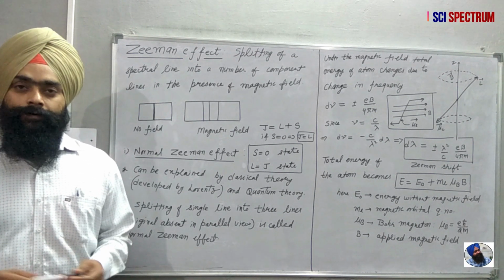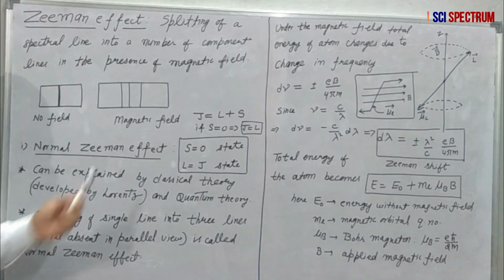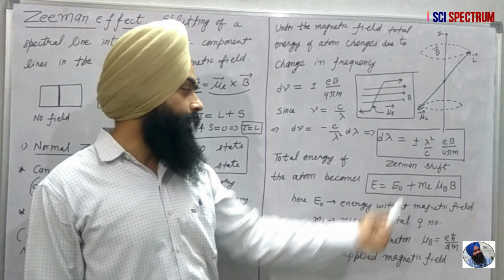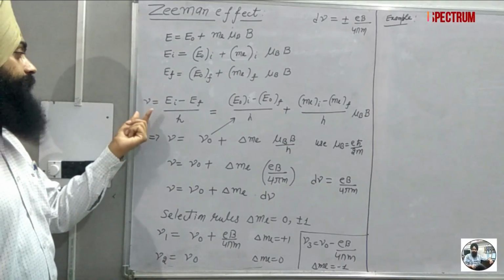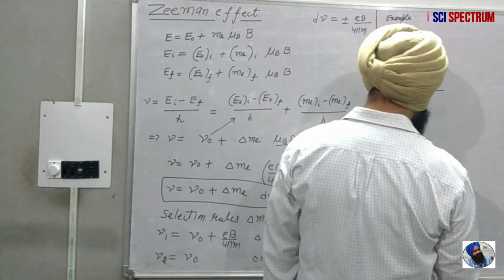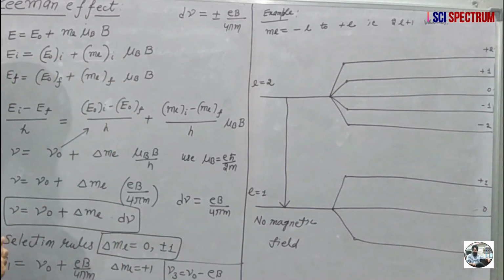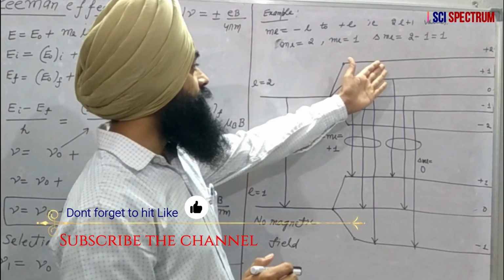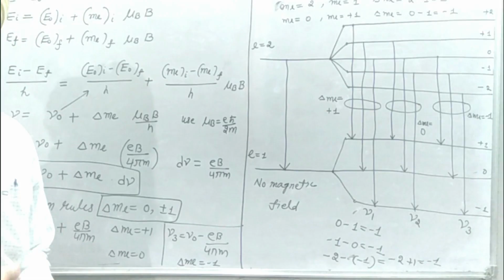Normal Zeeman Effect (Part 1)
In this video lecture you will understand the basic idea about Zeeman effect and Normal Zeeman effect. You will be able to draw the spectral lines due to the Normal Zeeman effect.